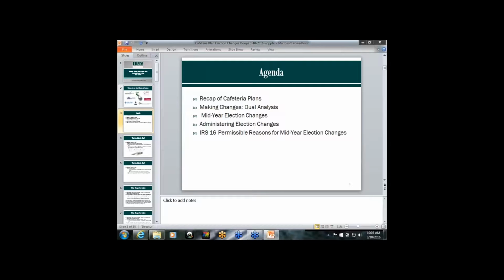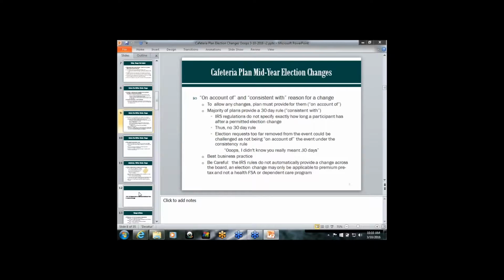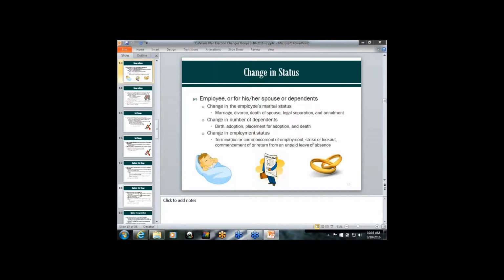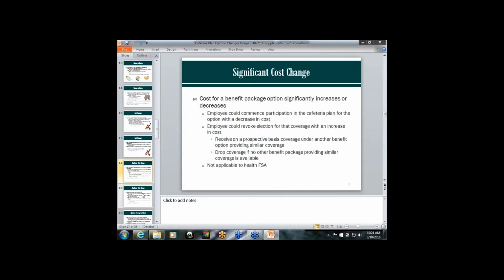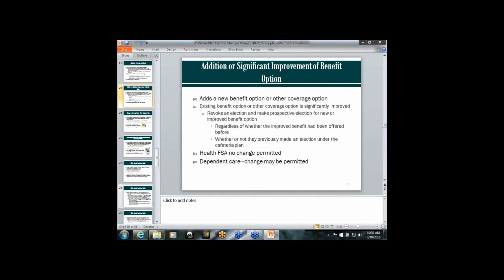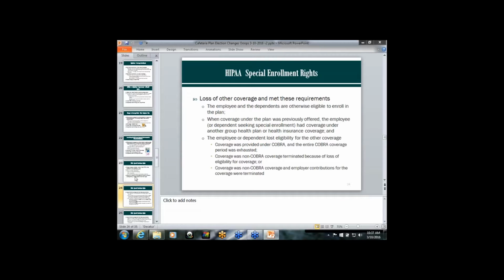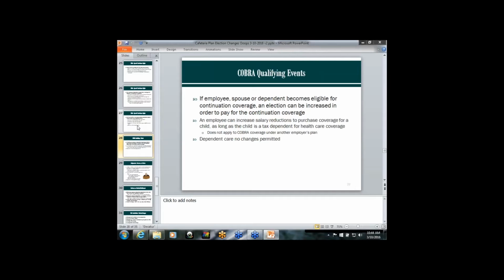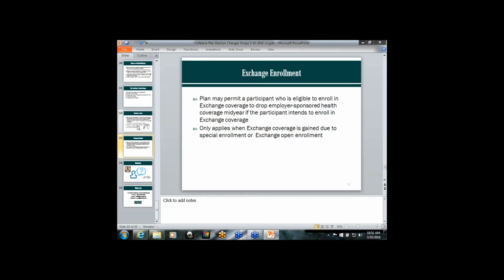JRG Webinar Replay - Qualifying Event: Ooops I Didn’t Know You Really Meant 30 Days - 03-10-16